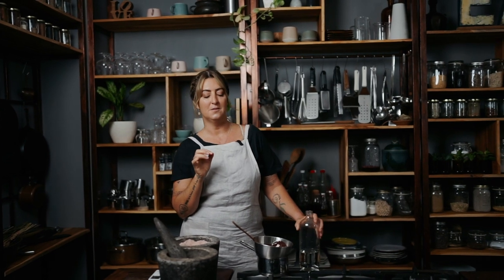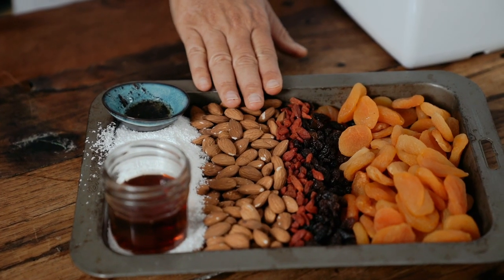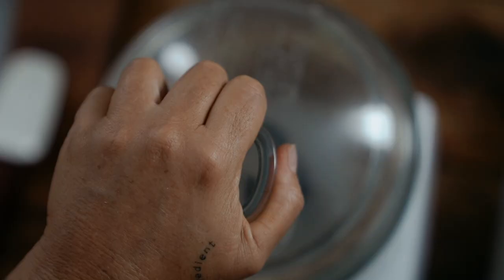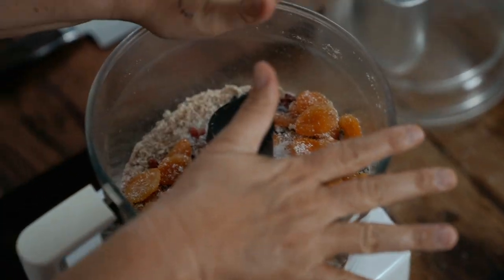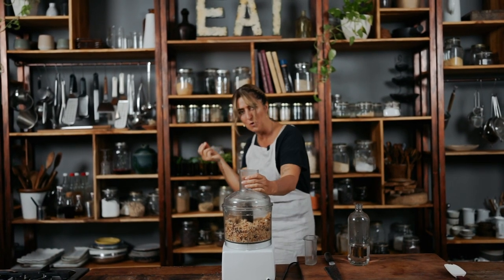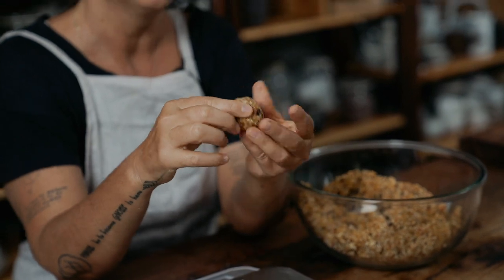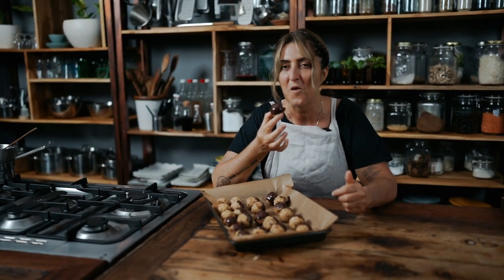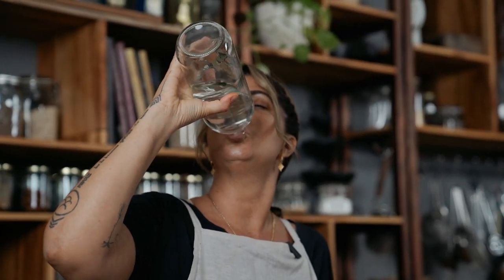Easy and No-Bake Goji Balls | Vegan Recipe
These are the most delicious and nutritious balls you'll ever make! Little balls made with just a handful of ingredients. They're easy to make, healthy, sweet, and fun ways to introduce your kids to the wonders of nature.

If you've never tried these before, you are in for a treat. A delicious and healthy treat.  You will not be disappointed. 😉

𝗜𝗡𝗚𝗥𝗘𝗗𝗜𝗘𝗡𝗧𝗦
For The Ball Mixture:
1 1/2 cups almonds
2 cups dried apricots
1/4 cup maple syrup
1 cup desiccated coconut
1/2 cup sultana
1/4 cup goji berries
1 tsp vanilla
2 tsp

For Dipping:
70g cacao paste, melted

𝗠𝗘𝗧𝗛𝗢𝗗
In a food processor, process the almonds until you get a fine texture.
Add all the ingredients for the ball mixture and mix until well combined.
Transfer to a medium bowl.
Make balls of the same size, roughly about 35g.
Put in the fridge for an hour to set.
Dip in the chocolate and serve.

Makes: about 20 balls
Prep time: 15 mins
Freezer-friendly: Yes
R, DF, RSF, V